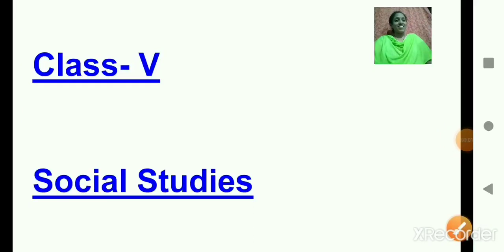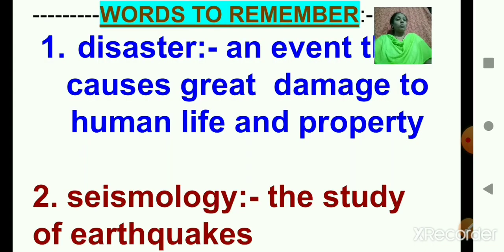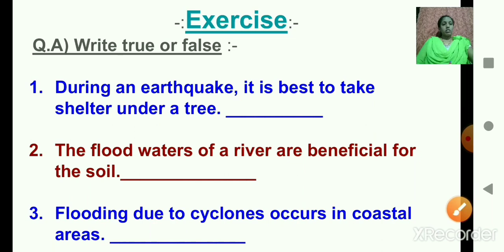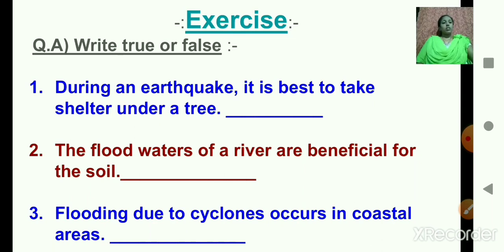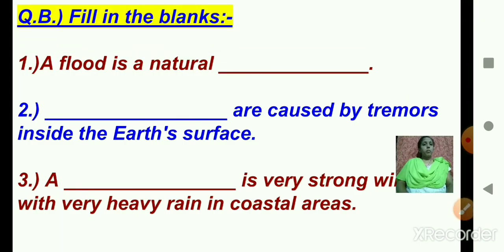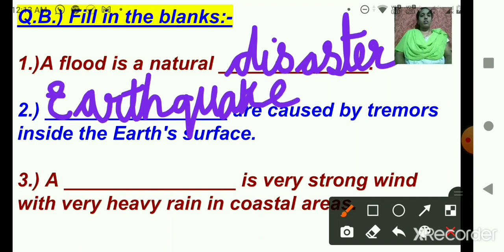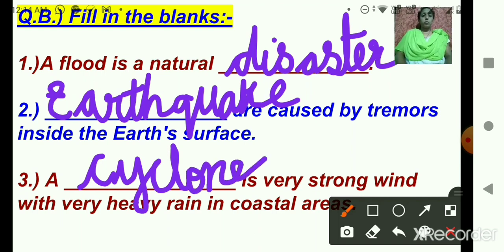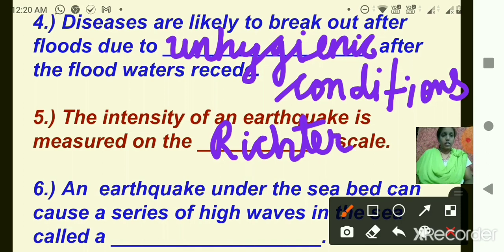Class_5_Socialstudies_Chapter_15_Natural_Disaster_Part_8_22_December_2020